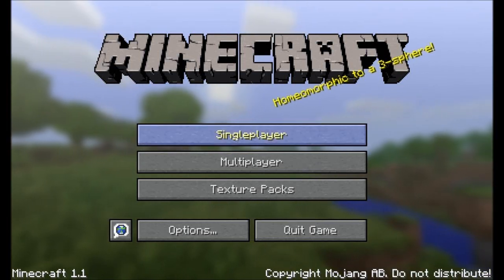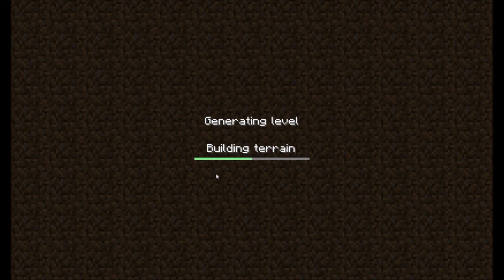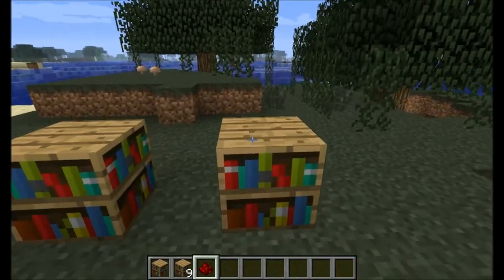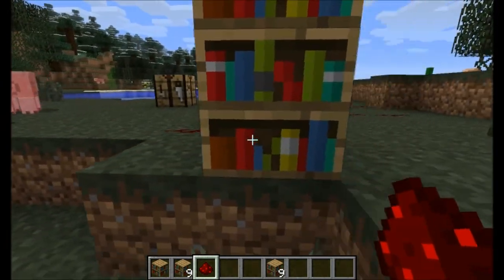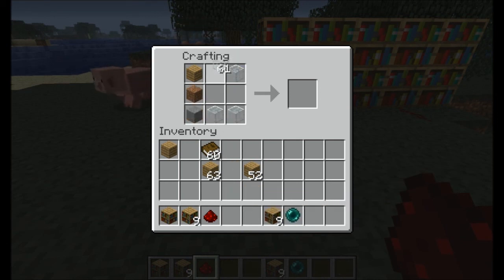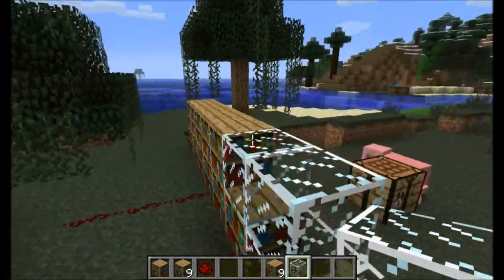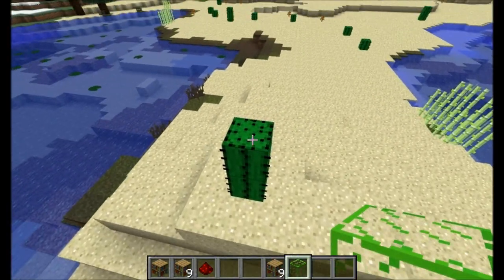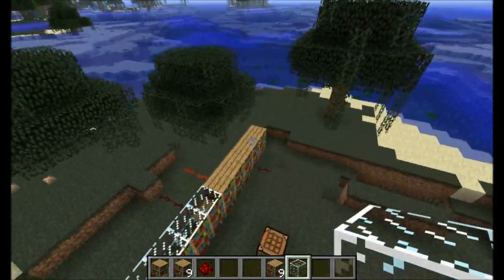SECRET ROOMS MOD! - [SMP] Compatible - MineCraft Mod SpotLight Saturday!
Yet again another Mod Spotlight ;) Hope you enjoy this and if you have made or just really like a mod, please post it in the comments and we will do it in the future weeks!